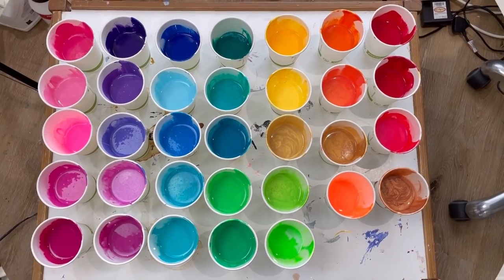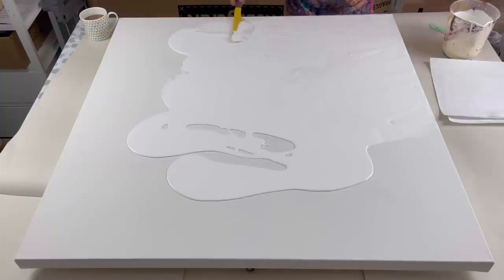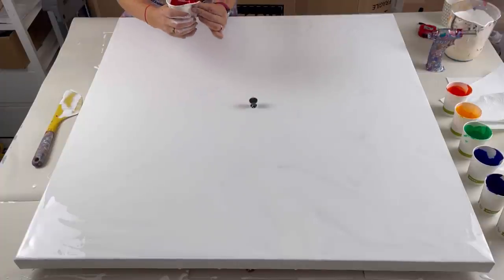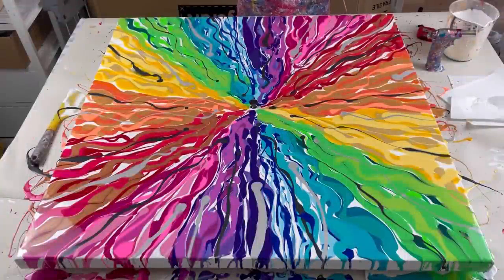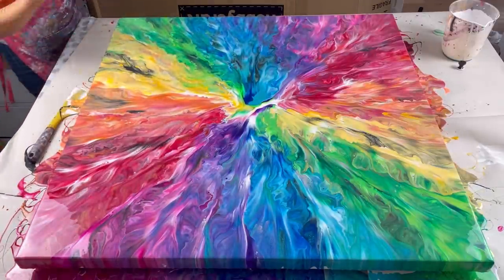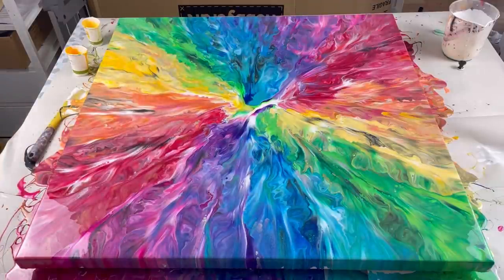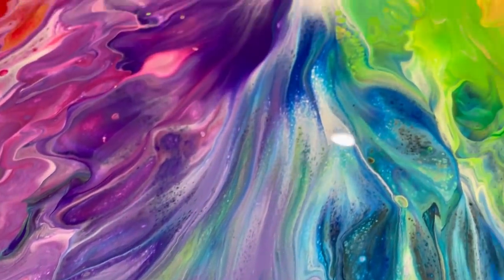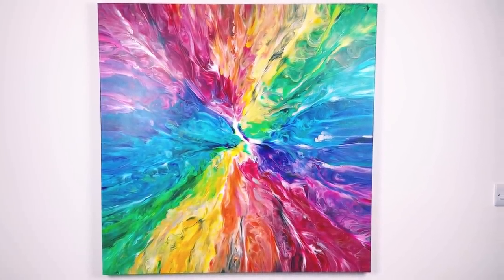🌈 HUGE Dutch Pour Colour Wheel 🌈 AMAZING Results, 100cm Box Canvas, acrylic paint pour, fluid art